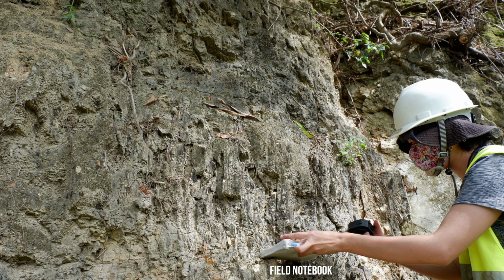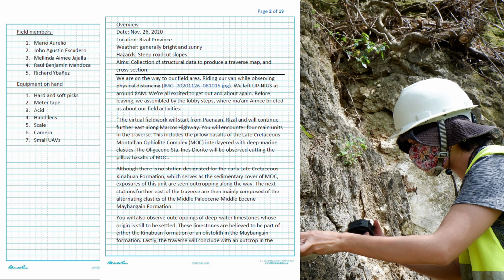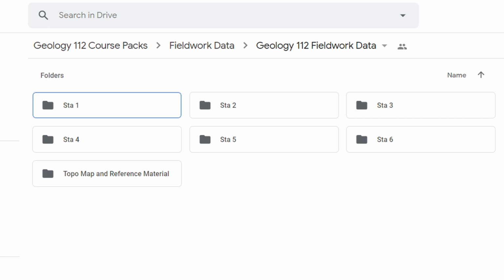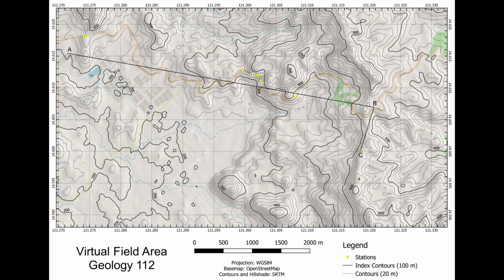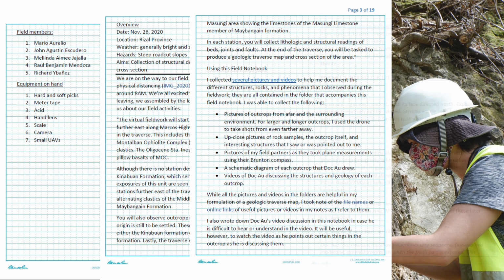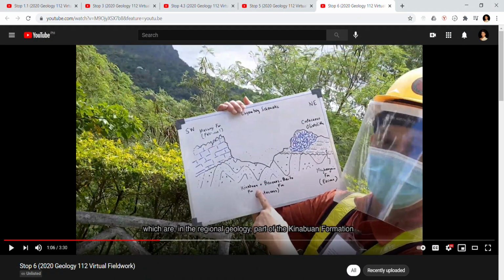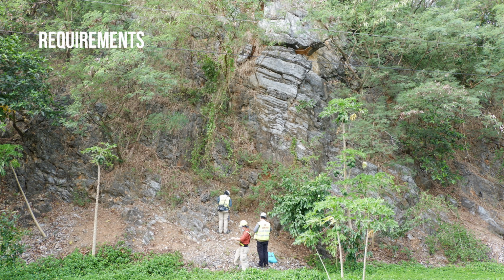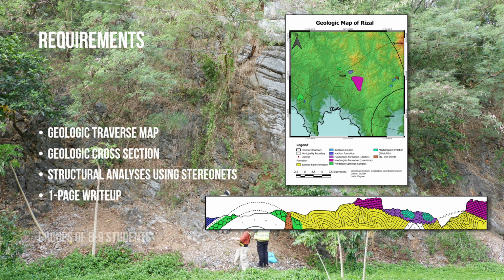Structural Geology in the (Virtual) Field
Official entry of Geology 112 faculty for "Apart But Together: The UP Remote Learning Expo"

It is essential for students in any earth-science-related class to experience the great outdoors and collect their data directly from the source. Despite the challenges of remote teaching, simple solutions can provide our students the education they deserve. Instead of bringing our students to the field, we brought the field to our students.

Video presentation by: Raul Mendoza
Lead Faculty: Mario Aurelio, PhD
Instructors: Aimee Jajalla, Raul Mendoza, Richard Ybañez
University Research Associate: John Escudero

National Institute of Geological Sciences, College of Science,

1. Free as Can Be (Magnus Ringblom)
2. The Expedition (Adriel Fair)